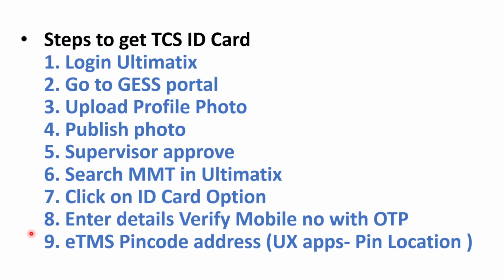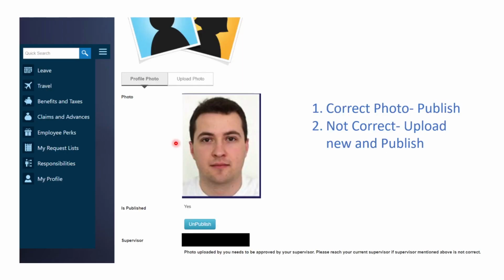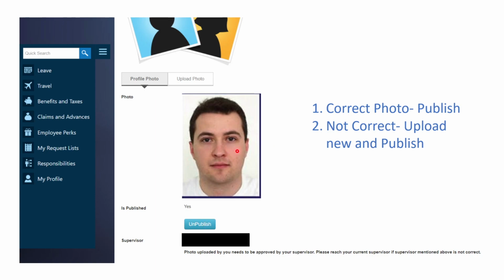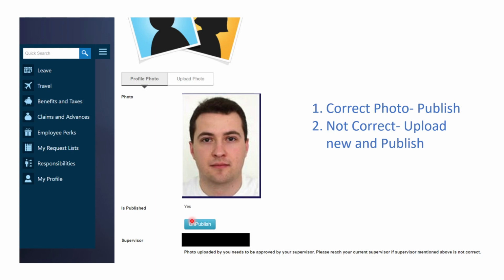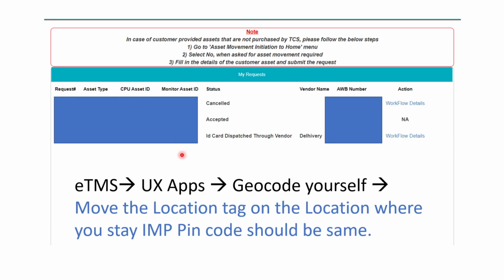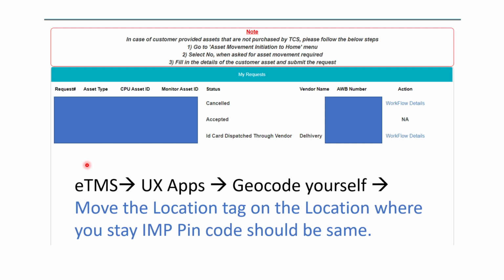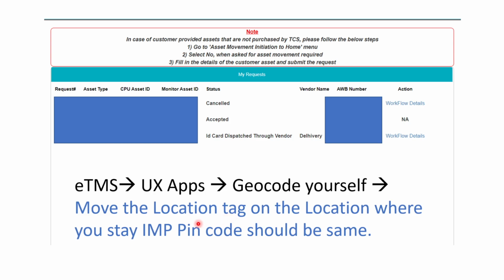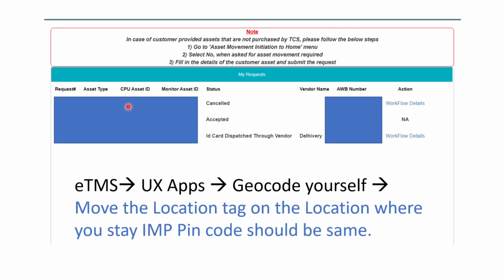TCS ID Card 2022 | How to apply- New Employee ID Card🔥 | 💯Supervisor Approval | eTMS Ultimatix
How to get TCS ID Card 2022 For New Employee at home full process:
Steps to get TCS ID Card
1. Login Ultimatix
2. Go to GESS portal
3. Upload Profile Photo
4. Publish photo
5. Supervisor approve
6. Search MMT in Ultimatix
7. Click on ID Card Option
8. Enter details Verify Mobile no with OTP
9. eTMS Pincode address (UX apps- Pin Location)

Is It Worth Joining TCS? Should I Join TCS as a Fresher? Honest Review with Pros and Cons

I have received my joining letter and want to reschedule my joining date due to the following reasons:

1. I gave Interview 1 month ago- when will be results declared Results? I gave (TR and HR) Interview- 1 week/2 week/1 month ago.

Medibuddy 6000 rupees claim wallet for TCS, IBM, Wipro etc,
MediBuddy | can we order cashless not guaranteed products?
Meddi Buddy use in TCS?

Your employee ID and Ultimatix platform serves all the purposes. Whenever you’ll resume the office, then in initial days, your access will be provided based on temporary ID card generated by Ultimatix portal. After you get into the office physically, automatically Administration team will start processing for your permanent ID card that will be handed over to you in minimal time.
Smart Identity Management System (SIMS) is a comprehensive security solution that issues smart cards and smart degrees. The smart card can also be used for many other purposes such as:
Identity card with memory chip to control access and keep attendance of employees
Membership card or loyalty card for customers
The TCS SIMS solution provides:
A key management system to ensure that the data is protected and no duplicate identity is created.
An end-to-end security system with provisions to print cards, issue cards, enroll finger prints, assign access control, block-unblock cards ,verify card, maintain access logs, and keep record of employees' /students' time and attendance.
Authenticity and integrity of the data with the use of digital signatures.
Online verification of the certificate by any third-party across the world.

The Smart Identity Solution has two major components—Central Instance(CI) and Local Instance (LI).

Central instance is a web application that directly saves/updates data in the TCS data center. It is like a Head Office (HO) that keeps a control over the data of all sites (LIs) of an organization. There is only one CI for the whole organization and only admin users can use the CI.